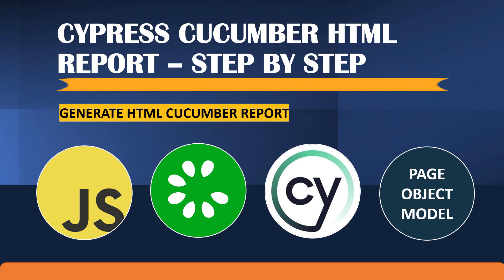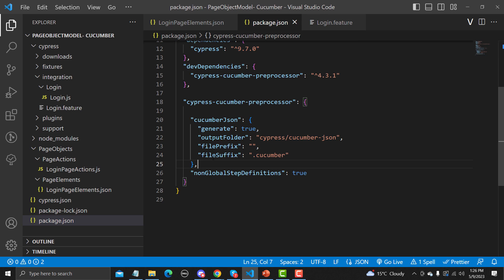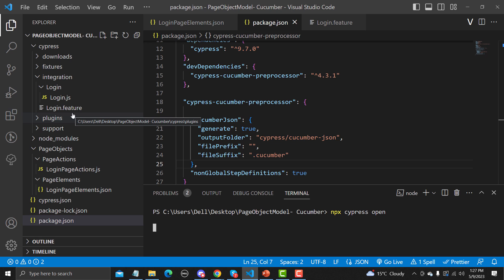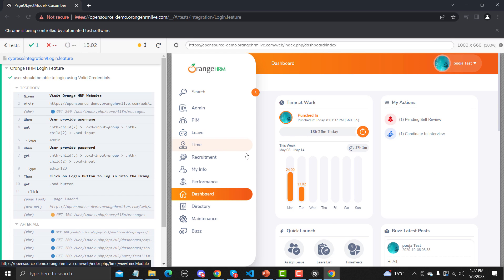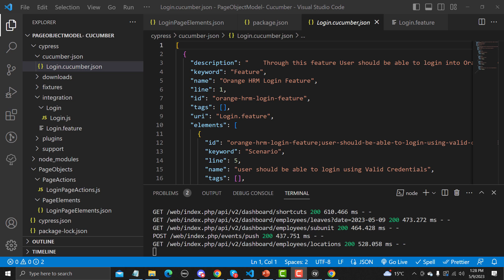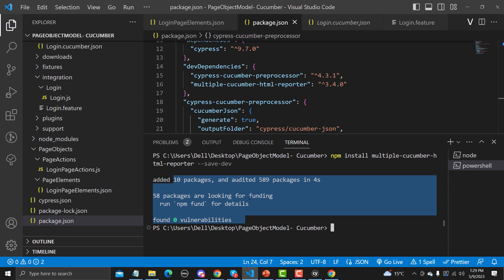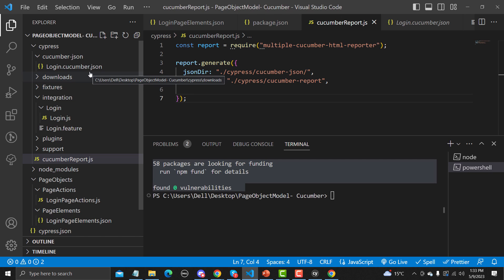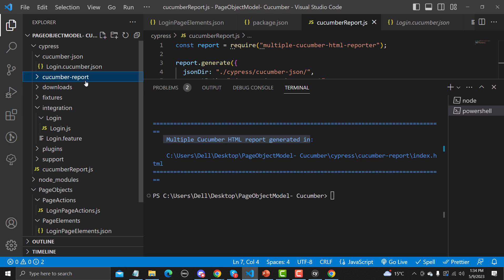Cypress tutorial #38 | Generating Cypress POM Cucumber HTML Report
Are you interested in generating a comprehensive and visually appealing HTML report for your Cypress Page Object Model (POM) Cucumber tests? Look no further! In this guide, we'll walk you through the process of generating a Cypress POM Cucumber HTML report using two powerful plugins: cypress-cucumber-preprocessor and multiple-cucumber-html-reporter.

Cypress is a popular JavaScript-based end-to-end testing framework that enables developers to write fast, reliable, and easy-to-understand tests. Its rich feature set and seamless integration with modern development workflows make it a top choice for test automation.

🔹 What is Cucumber?
Cucumber is a behavior-driven development (BDD) tool that promotes collaboration between stakeholders and technical team members. It uses a human-readable syntax called Gherkin to describe system behavior in a structured manner.

To generate an HTML report for your Cypress POM Cucumber tests, follow these steps:

Step 1: Install the required plugins
Ensure that you have the following plugins installed in your Cypress project:

cypress-cucumber-preprocessor: A plugin that enables Cypress to understand Gherkin syntax and execute Cucumber feature files.
multiple-cucumber-html-reporter: A plugin that generates an HTML report by aggregating results from multiple Cucumber JSON files.
Install the plugins by running the following command in your terminal:

npm install --save-dev cypress-cucumber-preprocessor multiple-cucumber-html-reporter
Step 2: Configure the Cypress plugins
In your Cypress configuration file (usually cypress.json or cypress.config.js), add the following code:

  "plugins": {
    "cypress-cucumber-preprocessor": {
      "nonGlobalStepDefinitions": true
This configuration ensures that Cypress recognizes the Cucumber feature files and step definitions correctly.

Step 3: Run your Cypress tests with Cucumber
Ensure that you have your Cypress tests written in the Page Object Model (POM) structure using Cucumber syntax. You can organize your tests into feature files and corresponding step definition files.

To run your tests, execute the following command in your terminal:

npx cypress run
This command will execute your Cypress tests with the Cucumber preprocessor.

Step 4: Generate the HTML report
After running your tests, you'll find multiple Cucumber JSON files generated in the cypress/cucumber-json directory.

Create a new JavaScript file (e.g., generate-report.js) and add the following code:

const report = require('multiple-cucumber-html-reporter');

report.generate({
  jsonDir: 'cypress/cucumber-json',
  reportPath: 'cypress/reports',
  displayDuration: true,
  customData: {
    title: 'Cypress POM Cucumber Report',
    data: [
      { label: 'Project', value: 'My Cypress Tests' },
      { label: 'Generated On', value: new Date().toLocaleDateString() },
This script configures the multiple-cucumber-html-reporter plugin to generate an HTML report based on the Cucumber JSON files. It also allows you to provide custom data such as project name and generation date.